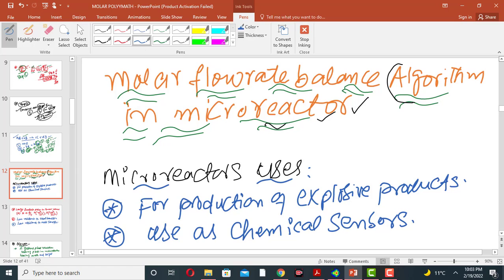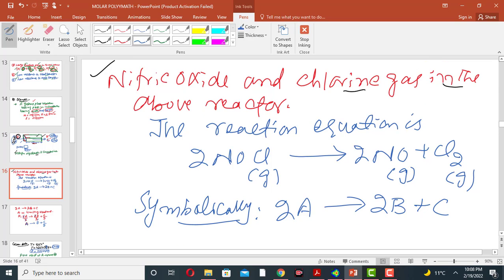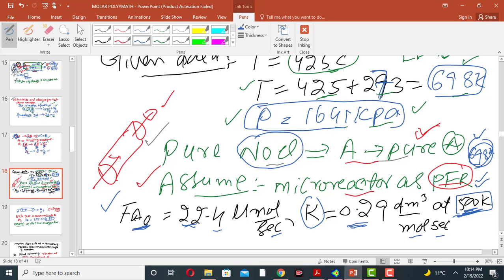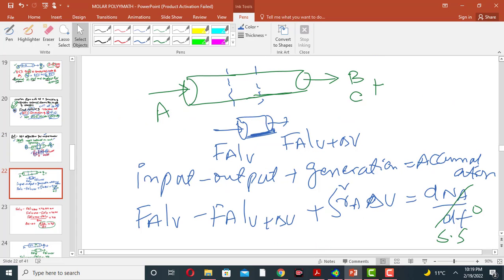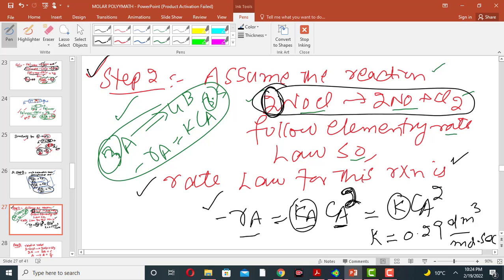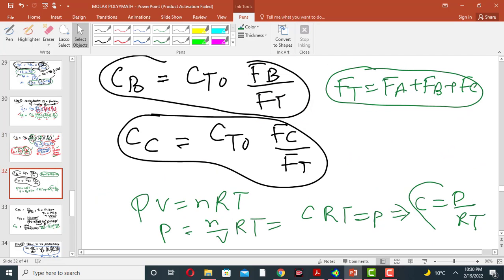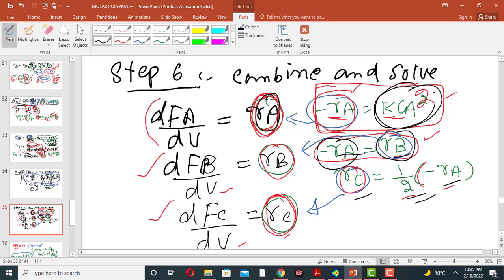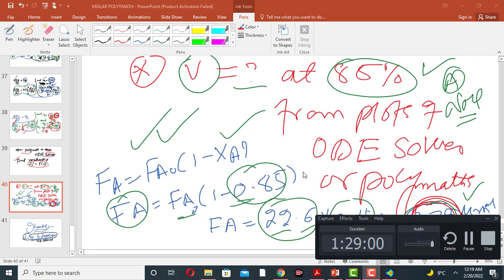Molar flow rate balance algorithm in a microreactor/chemical reaction engineering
Microreactors are very important because of less heat and mass transfer resistance, large surface area, and small reactor volume. It is also used for the production of explosive products. In this example, nitrogen oxychloride is converted into nitric oxide and chlorine gas in a microreactor. The various conditions like temperature, pressure, activation energy, reaction rate constant, initial molar flow rate of NOCL are given to us. The reactor is an isothermal reactor and pressure is zero. The reaction is second order concerning NOCL. The reaction is a gaseous phase and obeys elementary rate law. Molar flow rates of components are usually used in many areas of chemical engineering like microreactors, membrane reactors, multiple reactions, and unsteady state reactions. The algorithm is very simple and is given in the following steps.
Step# 1 write mole balance on each species
Step#2 write the rate law
Step# Relative rate of reactions
Step#4 Concentration and flow rate relations
Step#5 Pressure drop and flow rate relation
Step#6 Combine the above five steps in ODE solver or polymath software to get profiles about flow rate, concentration, pressure drop-in reactors like PFR, PBR, CSTR, and so on.